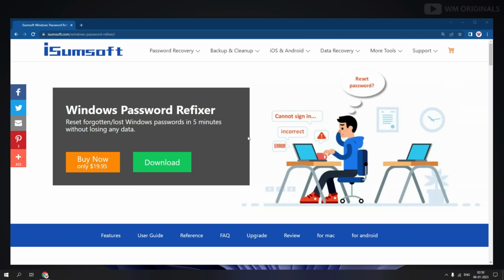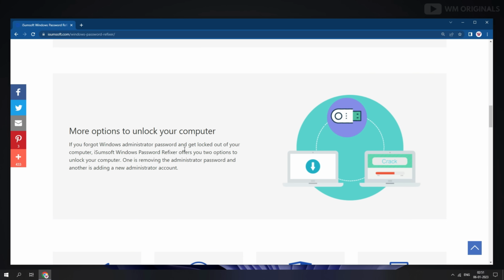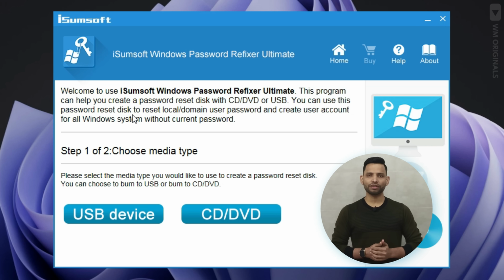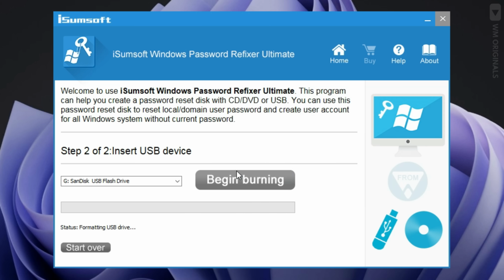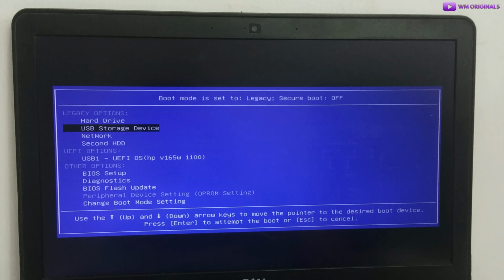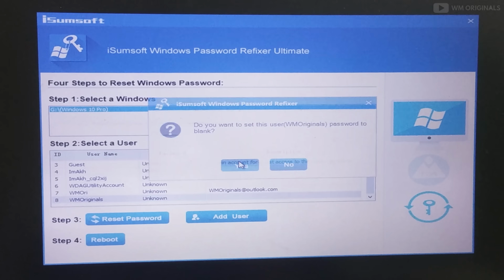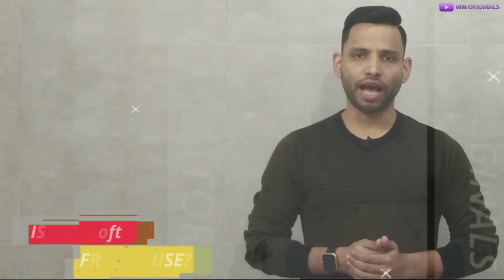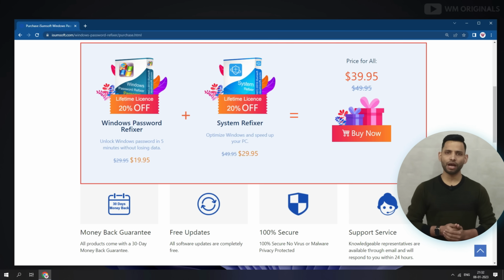How to Reset Windows 10 Password Without Losing Data (2023) Unlock Windows 10/11 Without Password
Forgot Windows Password? How to Unlock Windows 10/11 Without Password in Minutes? Try iSumSoft Windows Password Refixer Have you forgot windows 10 password and want to reset windows 10 password without losing data? Watch & Follow the step by step guide to Reset Windows 10 Password Without Losing Data.

Windows Password Refixer: Reset forgotten/lost Windows passwords in 5 minutes without losing any data.

Reset Forgotten/Lost Windows Passwords: iSumsoft Windows Password Refixer is a powerful Windows password reset tool. It can instantly reset/remove forgotten/lost user/administrator passwords on any Windows without losing any data. The software helps you easily unlock a password locked PC without reinstalling Windows.

✓ Support any Windows, including Windows 11/10/8/7, Windows Server 2022/2019/2016, etc.
✓ Support local/domain account, administrator/user, and Microsoft account.
✓ Allow you to create a new administrator account without logging in to Windows.
✓ Work for all brands of desktops and laptops, such as HP, Acer, Samsung, Dell, Lenovo, etc.

It offers 2 Options to reset Windows password: 1) Use a USB device.
2) Use a CD/DVD flash drive.

Supports windows 10, windows 11, windows 7 and windows 8.1 as well, so you need not to worry no matter which version or edition of windows you are using.

⌚ How to Reset Windows 10 Password Without Losing Data (2023) Unlock Windows 10/11 Without Password in Minutes Timestamps -

00:00 Intro - Why we need to unlock Windows PC/Laptop?
01:11 Features of Windows Password Refixer
01:50 How to download & Install iSumSoft Windows Password Refixer
02:19 How to create windows recovery drive
02:50 How to Reset Windows 10 Password
03:25 Reset Windows 10 Password to blank
04:08 Is iSumSoft Windows Password Refixer Free? Pricing
05:07 Outro

More options to unlock your computer: If you forgot Windows administrator password and get locked out of your computer, iSumsoft Windows Password Refixer offers you two options to unlock your computer. One is removing the administrator password and another is adding a new administrator account.

✓ Easy to Use: Just follow the on-screen instruction. Just a few clicks are needed without any computer techniques required.
✓ 100% Recovery Rate: Guarantee a 100% success rate of password resetting.
✓ 100% Secure: Non-shell window and ensure no any data loss or damage.
✓ Instant Reset: Reset your Windows password instantly with no wait.

Unlock windows Without Losing Data, How To Unlock windows 10 if Forgot Password Without Losing Data windows with best unlock software.

If you have locked out of the windows 10 computer with password then simply follow the tutorial.

📝 Queries Answered - how to unlock laptop password
how to unlock laptop
pc unlocker windows 10
unlock administrator account windows 10
how to unlock hp laptop without password
how to unlock hp laptop forgot password
how to unlock laptop password windows 7/8/10/11
how to unlock pc without password windows 10/11